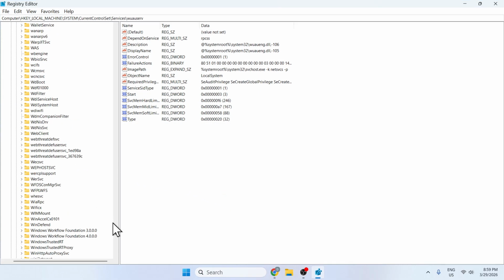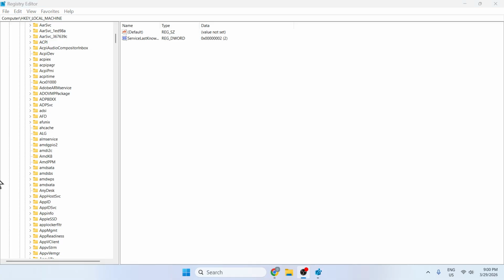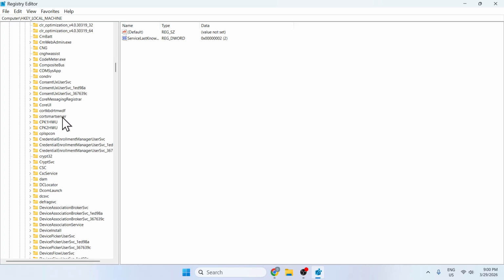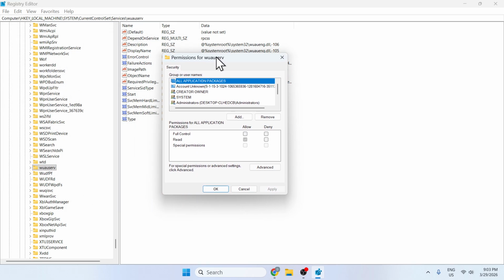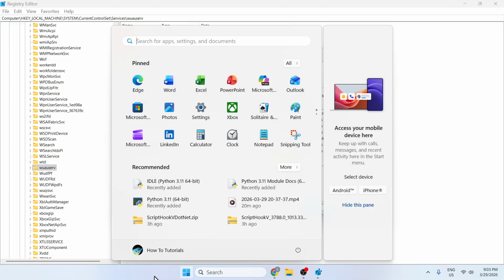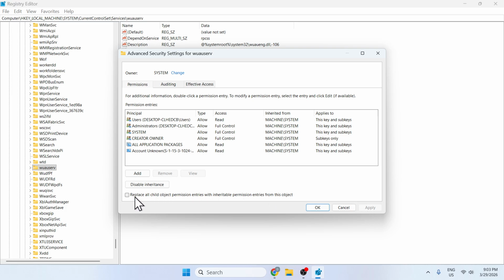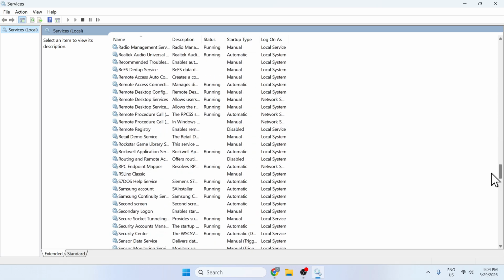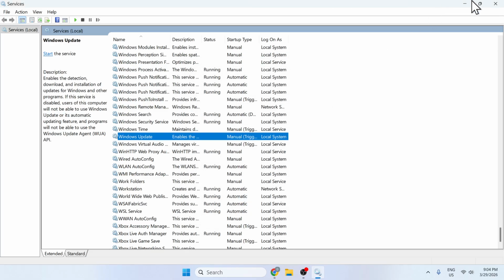How To Fix Windows Update Error 5 Access Denied In Windows 11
This video shows you a step by step guide on how to fix the Windows Update Error 5 Access Denied in Windows 11.